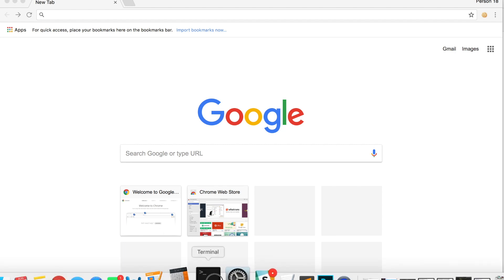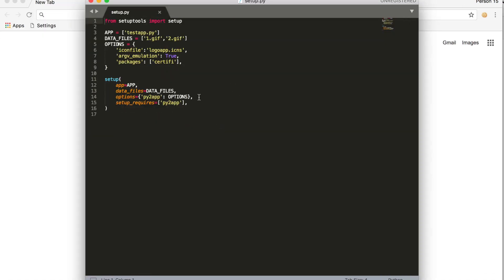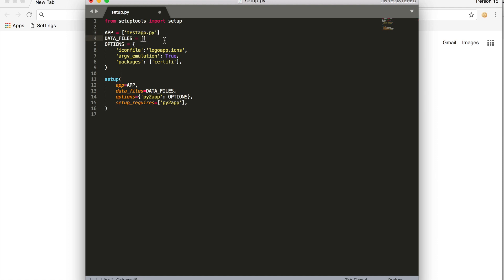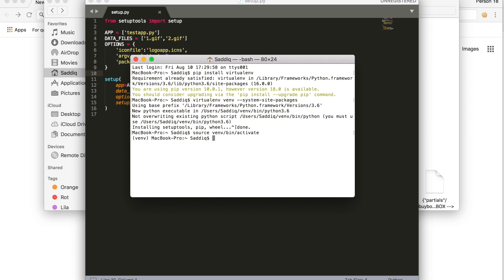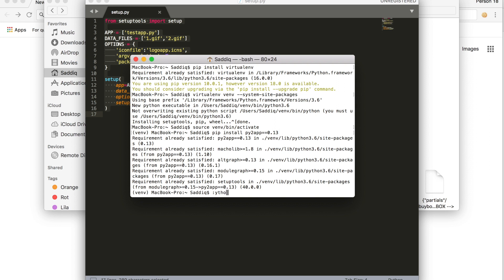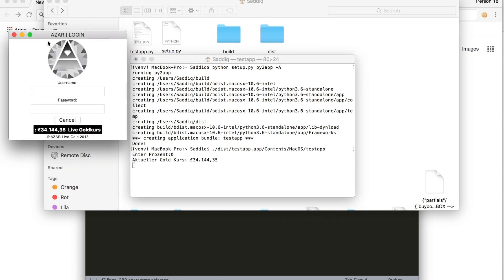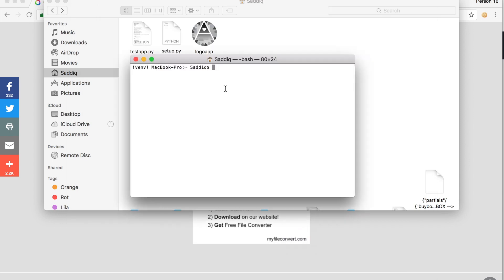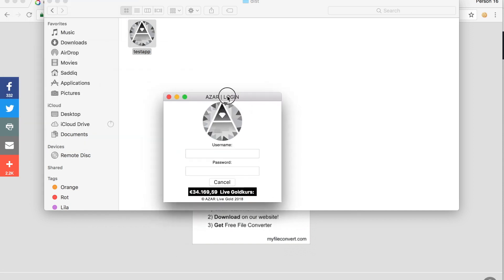Python py2app Tutorial - Making a Standalone Distributable Application with Icon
Making a Standalone Application with custom Icon with a python script, thats been made in Tkinter.

from setuptools import setup

APP = ['testapp.py']
DATA_FILES = ['1.gif','2.gif']
OPTIONS = {
 'iconfile':'logoapp.icns',
 'argv_emulation': True,
 'packages': ['certifi'],

setup(
    app=APP,
    data_files=DATA_FILES,
    options={'py2app': OPTIONS},
    setup_requires=['py2app'],